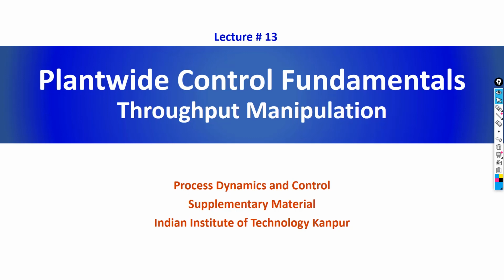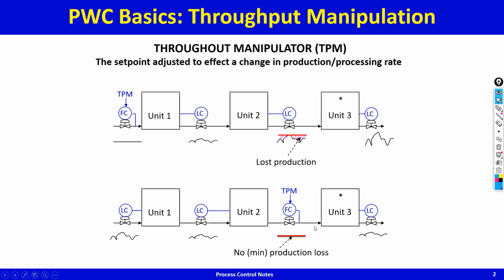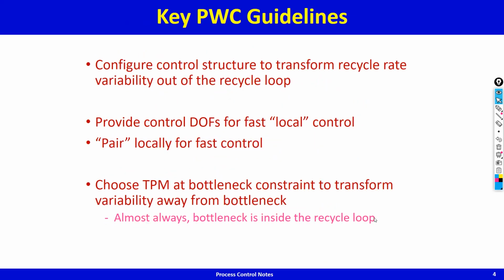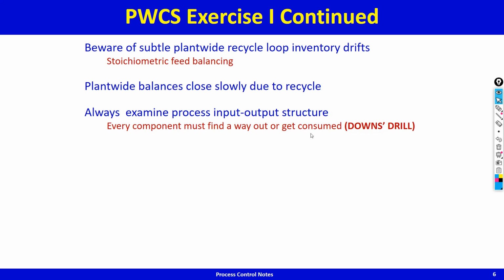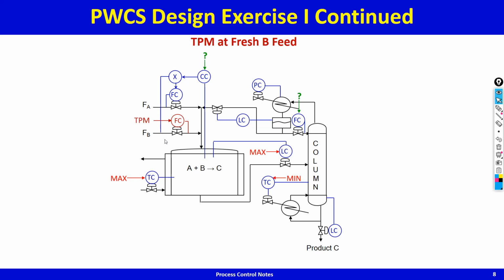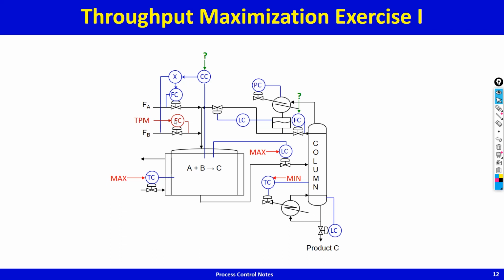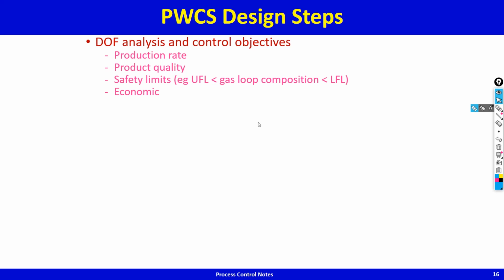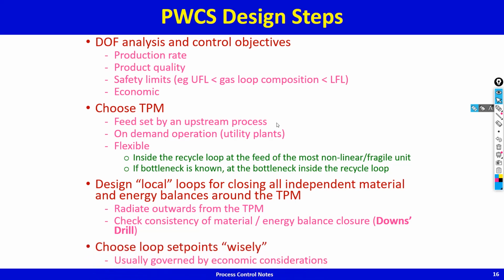Throughput Manipulation CHE381A Process Control L 38